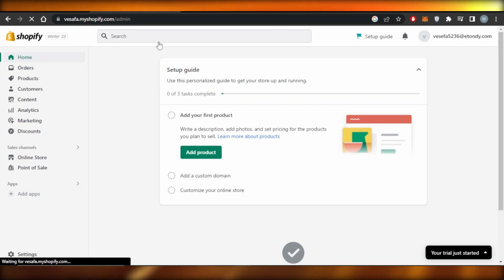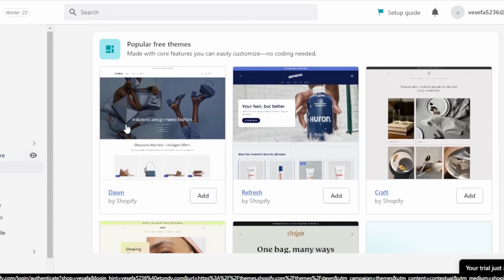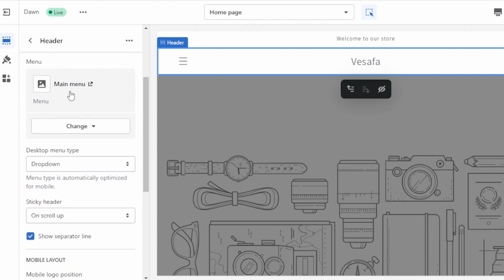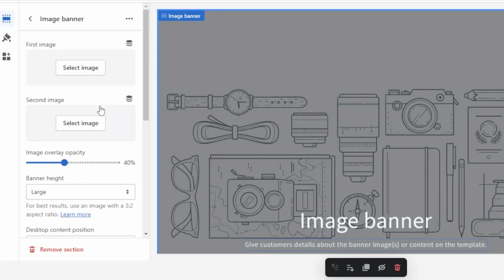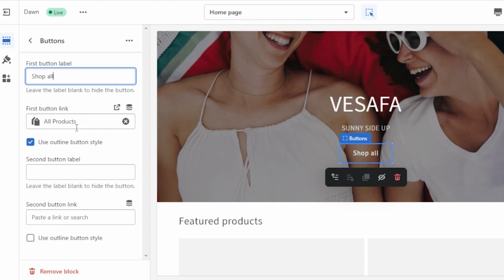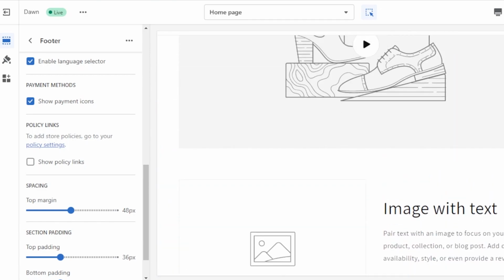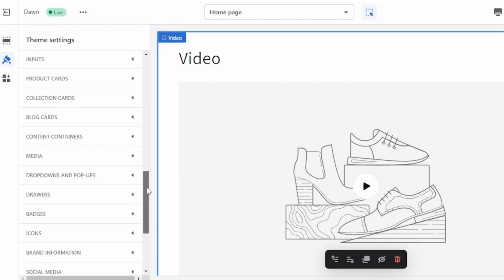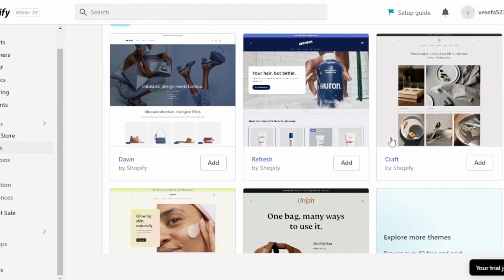How To Design A Shopify Store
In this video I show you How To Design A Shopify Store. This is super easy and learn to do it in just a few minutes by following this helpful tutorial.